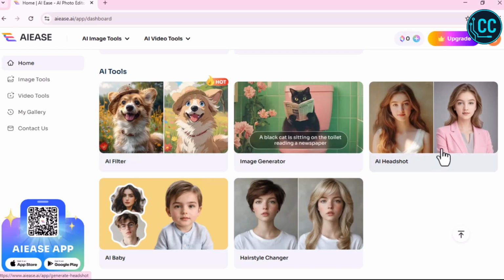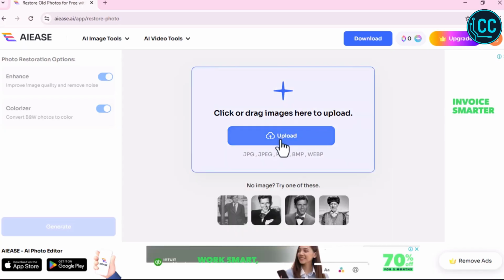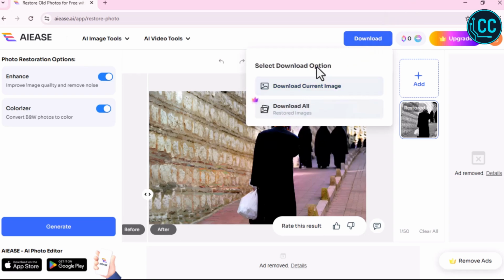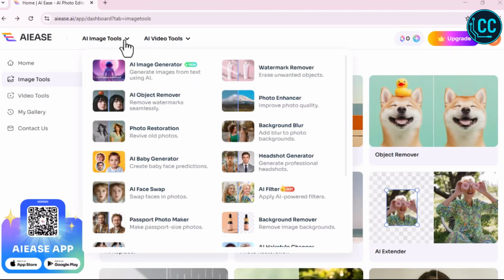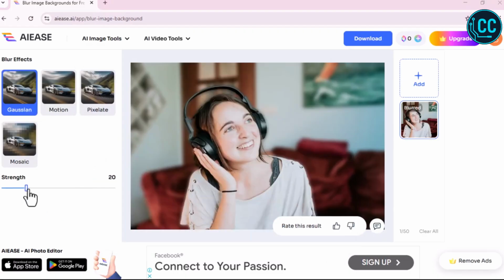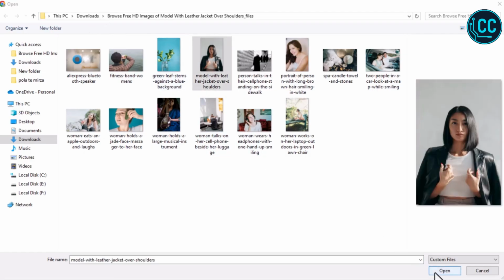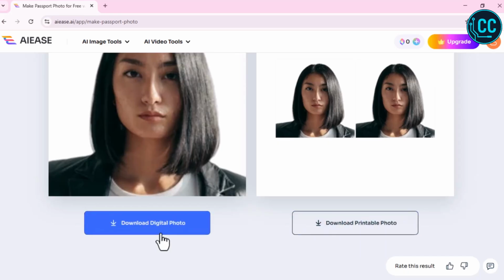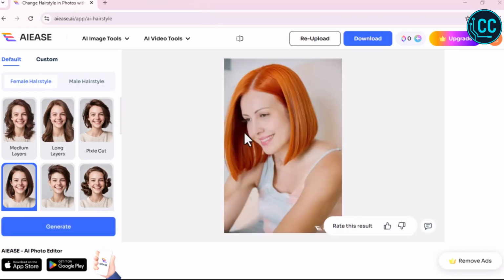AI Ease Review: Free AI Photo Editing Tools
Best Free AI Photo Editing Tools in AI Ease

🚀 **100% FREE ALL-IN-ONE AI TOOL FOR EDITORS** 🚀

In this video, I'm going to introduce you to an AI tool that is completely **FREE** and has arrived as a **complete package for editors**! 🎬✨
Whether you're into video editing, want to enhance your photos, or need help with content creation — this tool handles **everything**, at **zero cost**! 🔥

In this video, you'll learn:
✅ What features are available
✅ How to supercharge your editing workflow
✅ And how to take your creativity to the next level!

💥 You're getting so much for FREE — so don't miss out!
Watch the video till the end and **upgrade your editing game**. 💯